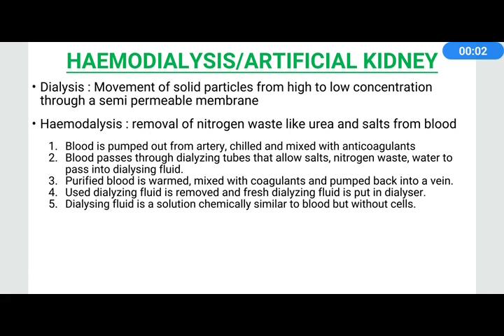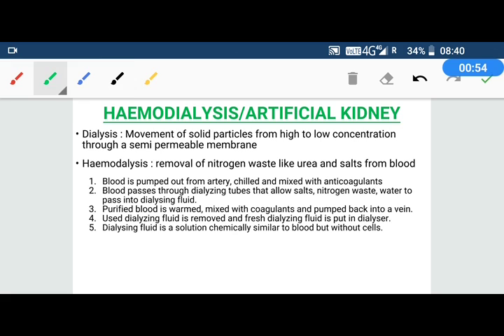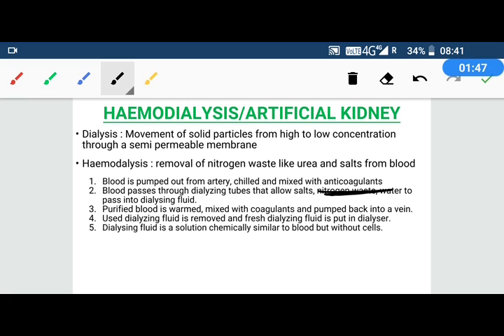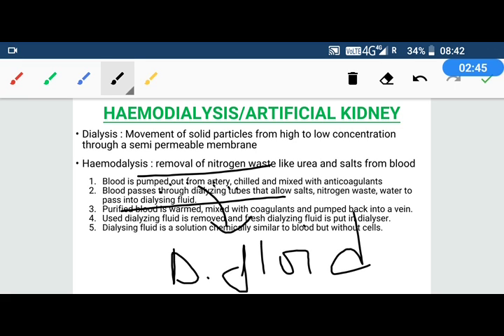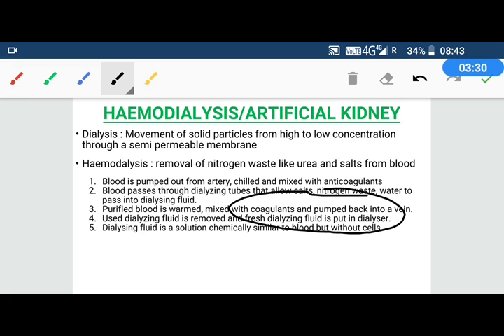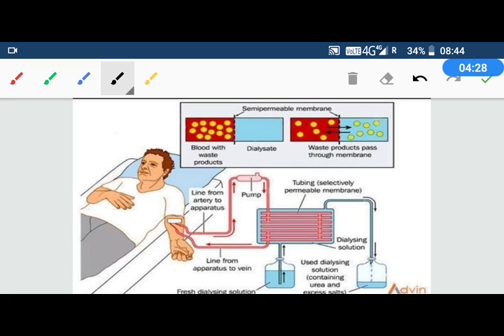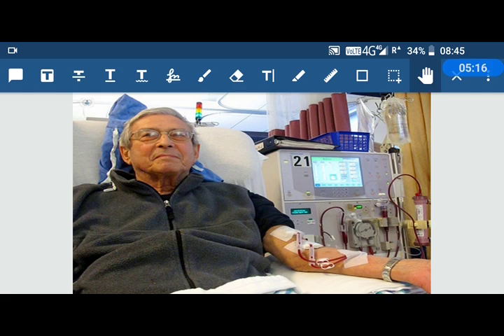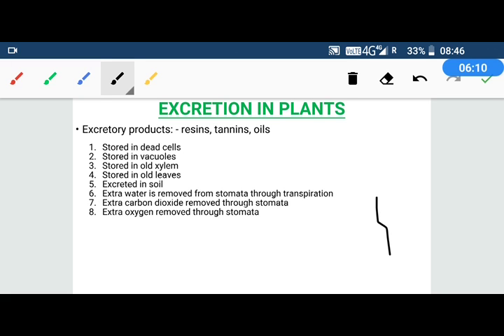10 1 26 haemodialysis